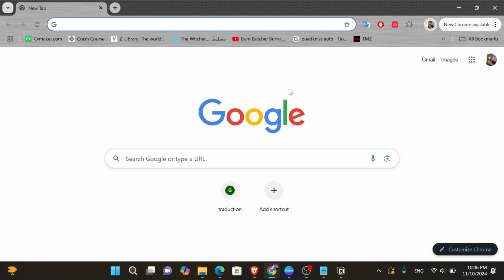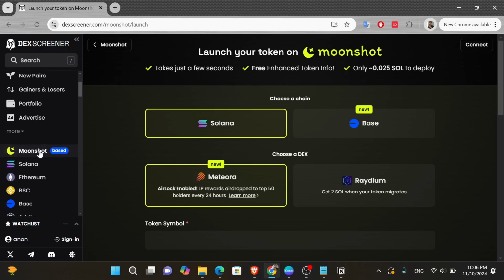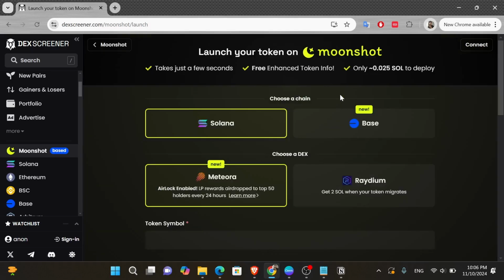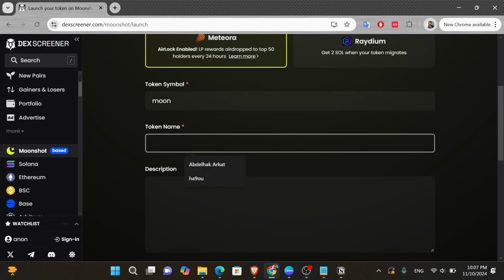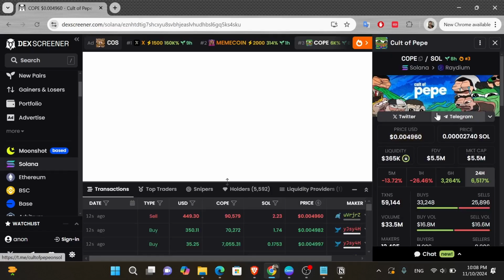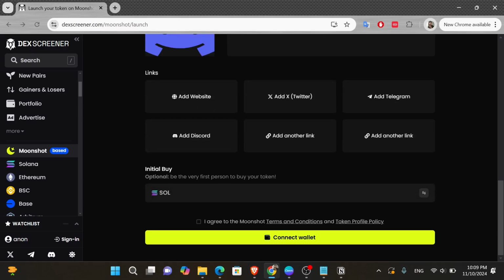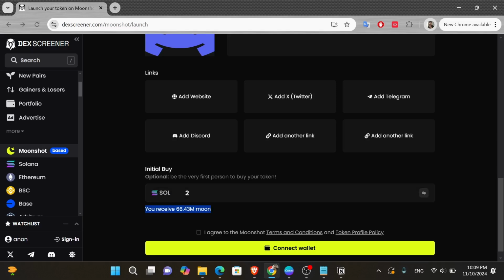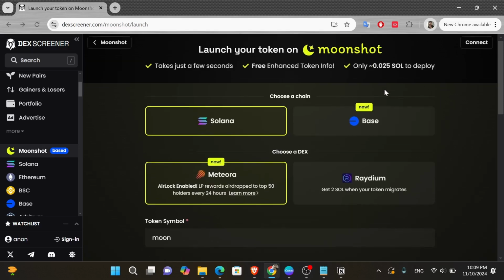How To Create Token On Dexscreener Moonshot (2026)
In this video I show you How To Create Token On Dexscreener Moonshot